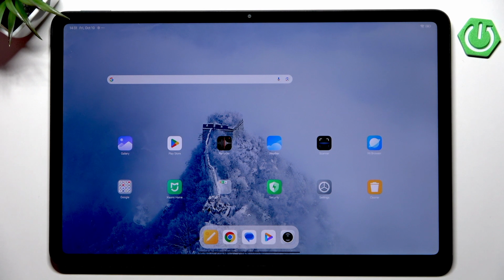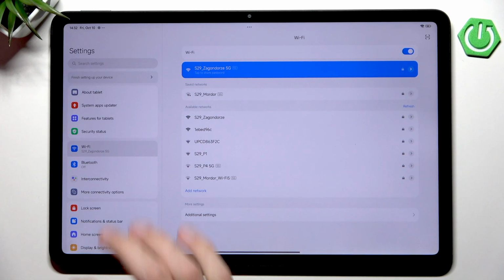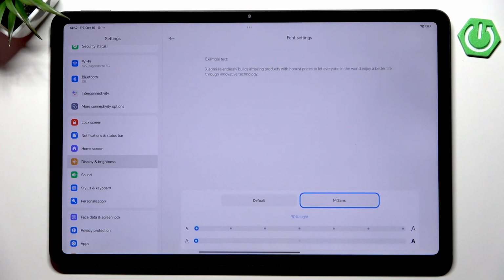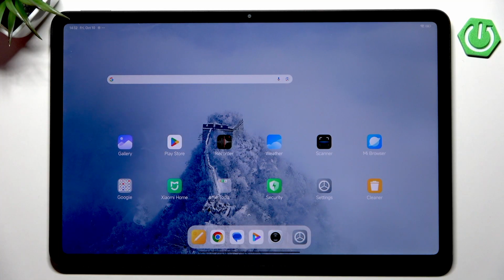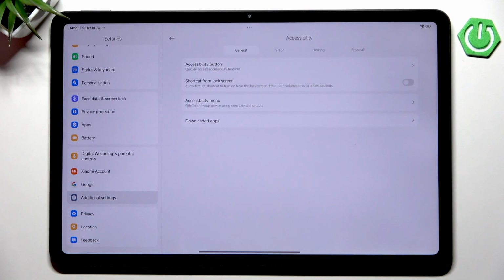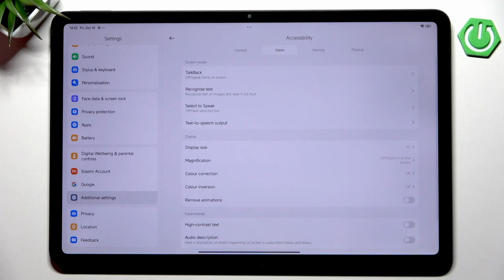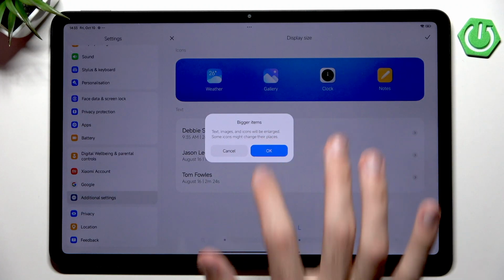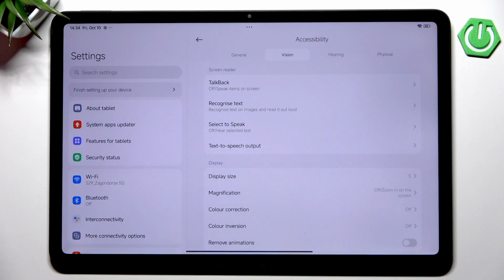REDMI Pad 2 Pro – How to Increase Display Size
If you want to make everything on your REDMI Pad 2 Pro easier to see, this video will show you how to increase the display size step by step. Learn how to adjust the display size settings so icons, text, and interface elements appear larger and more comfortable to read. We’ll guide you through the settings menu, including accessibility options, so you can quickly change the display size without just increasing the font. This method helps you get a bigger and clearer view on your REDMI Pad 2 Pro, making it perfect for anyone who prefers larger visuals or has trouble seeing small details.

How to increase display size on REDMI Pad 2 Pro?
How to make icons and text bigger on REDMI Pad 2 Pro?
Where is the display size setting in REDMI Pad 2 Pro?

0:00 Introduction
0:10 Checking current display and font size
0:40 Why font size alone is not enough
1:15 Navigating to Additional Settings
1:30 Opening Accessibility and Vision options
1:45 Adjusting Display Size (XS, S, L)
2:10 Confirming and applying changes
2:30 Comparing new display size
2:45 Resetting to default if needed